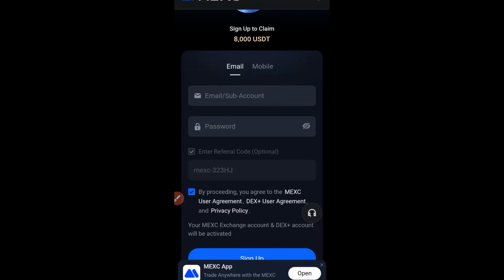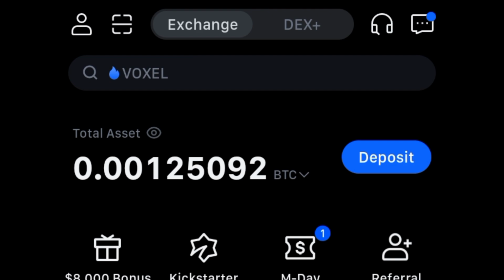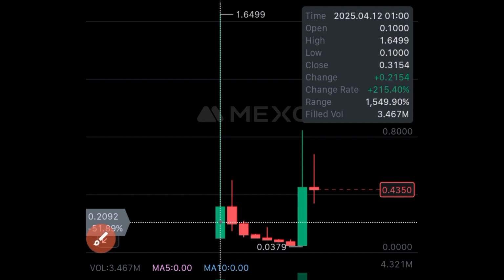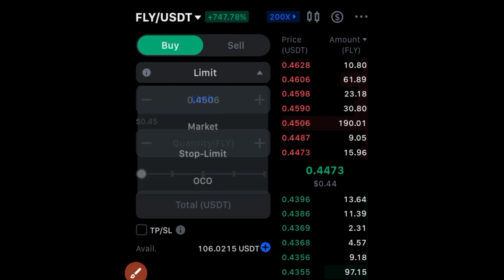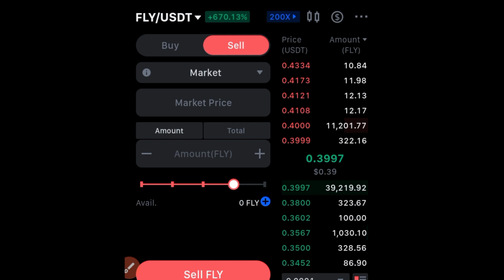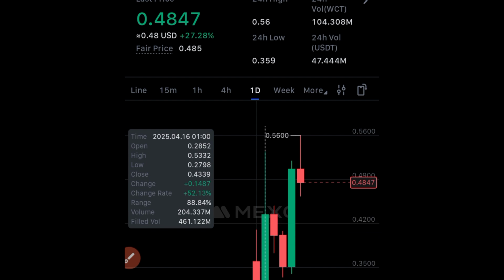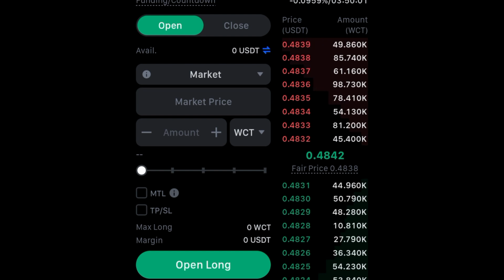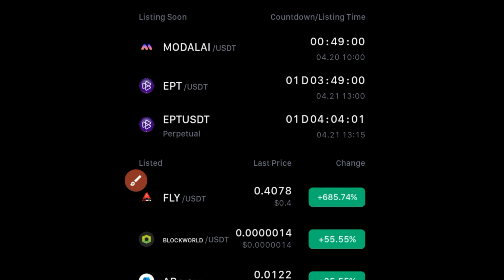Make $10 To $100 Daily Trading On MEXC | MEXC Exchange Trading Strategy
How To Make $10 To $100 Daily Trading On MEXC | MEXC Exchange Trading Strategy